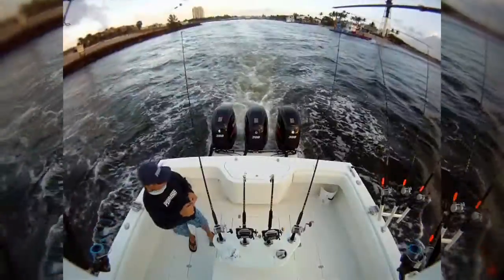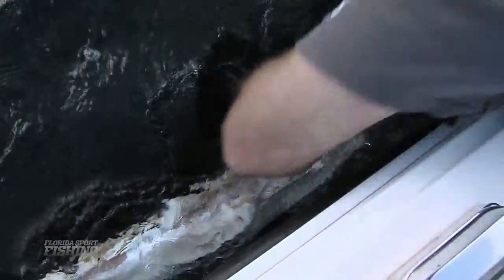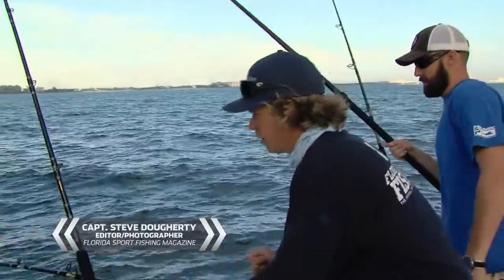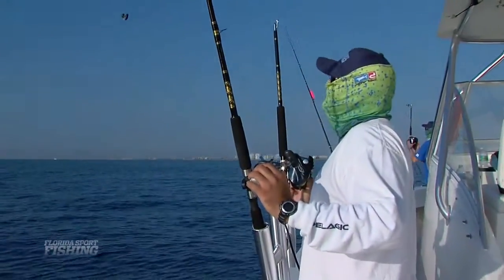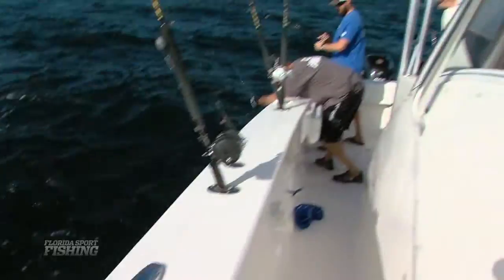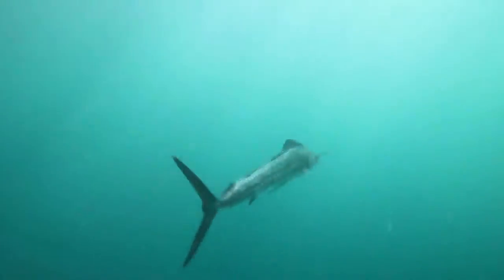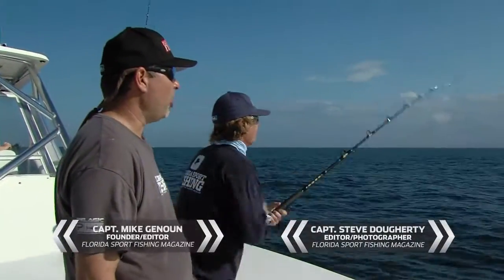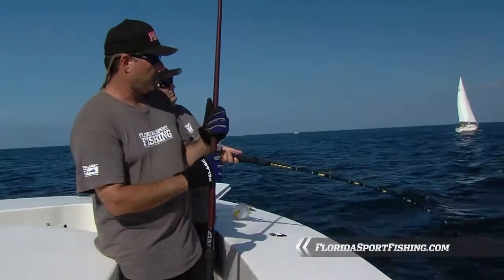Super Kite Bite During Our First Season - Florida Sport Fishing TV - Sailfish Off Hillsboro Inlet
Florida Sport Fishing TV episode focused on kite fishing for sailfish and king mackerel. Latest tips, tricks, tactics and techniques. Which baits to fish and how to rig them. Proper fish fighting tactics and safe release practices.

▼ FSF TV Crew:
• Creator/Host: Capt. Mike Genoun → @FloridaSportFishingTV
• Co-Host: Capt. Carlos Rodriguez → @MareaGear
• Producer/Videographer: Micah Simoneaux → @MicahInTheWild
• Aerial/underwater Footage: Capt. Matt Arnholt → @CaptMattArnholt